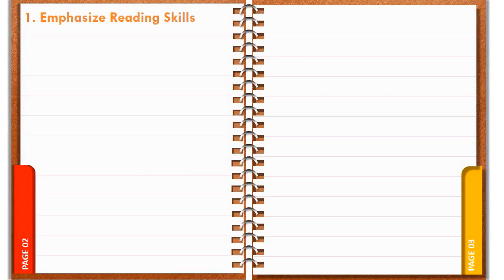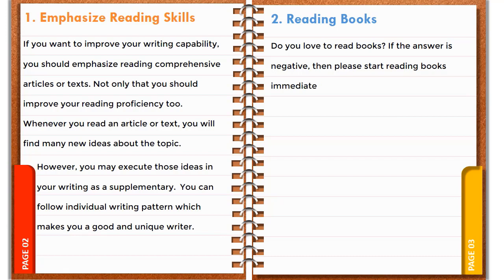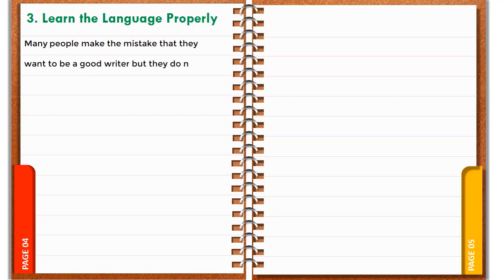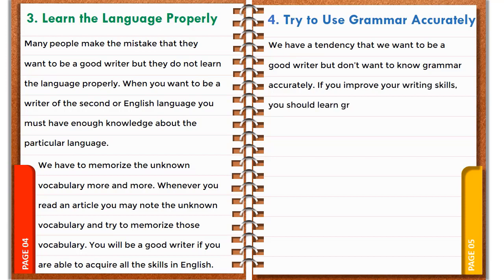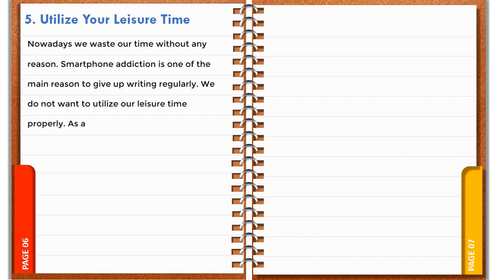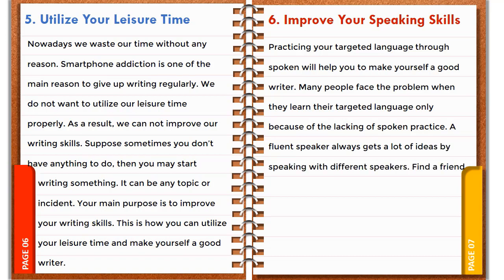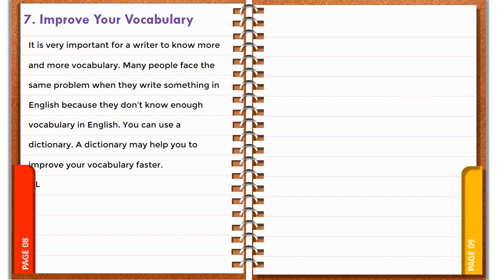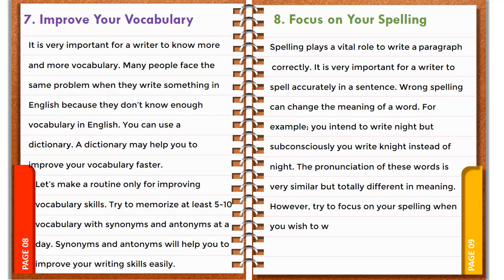How to Improve Writing Skills in English? | 8 Easy Steps | English Finders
Writing skills are one of the English language's fundamental parts, among other skills (reading, listening, and speaking). Nowadays many people searching for a solution that how to improve their writing skills in English? Sometimes Many of us fail to improve our writing capability of the lacking of proper knowledge.

However, these 8 advanced steps will help you to improve your writing skills faster.